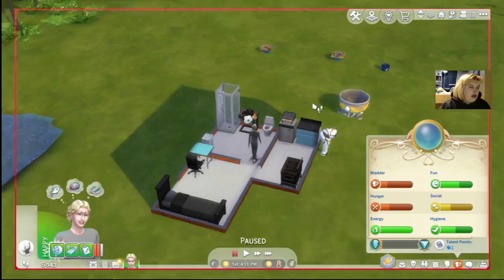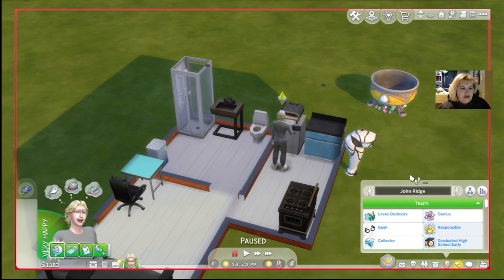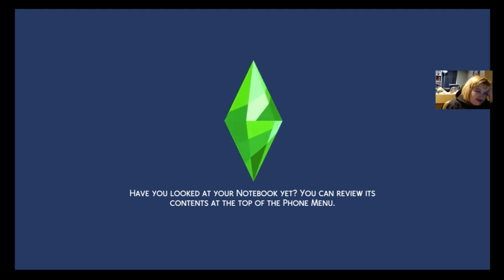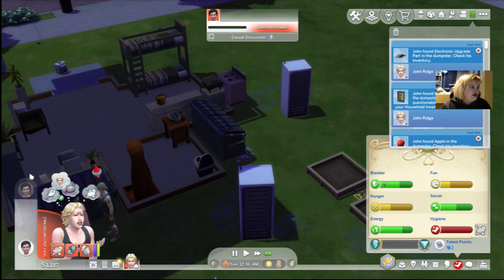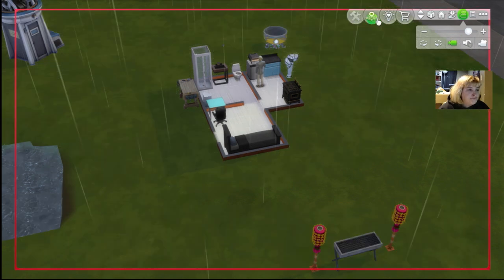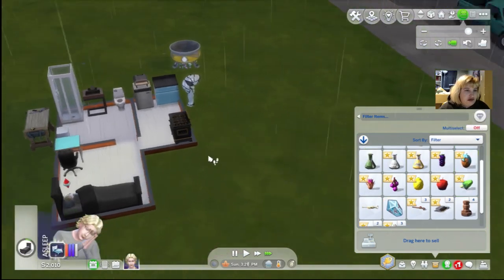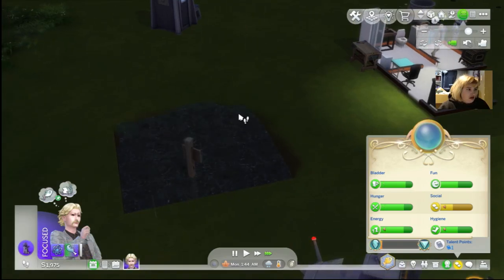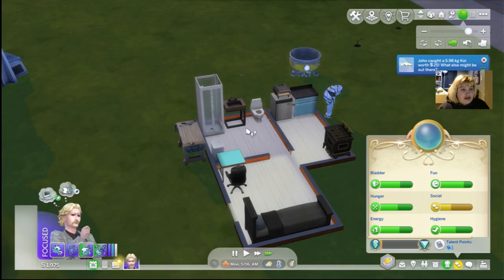Sims 4 bingo Ridge Family p7